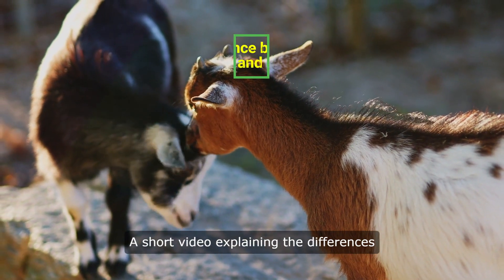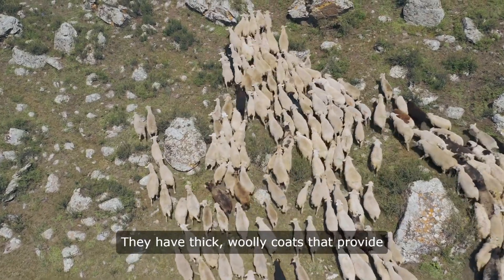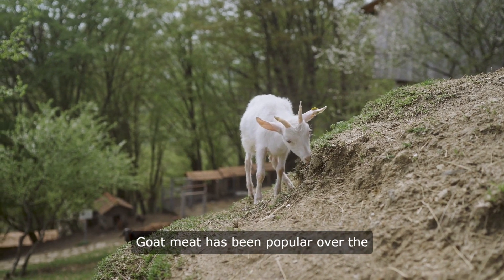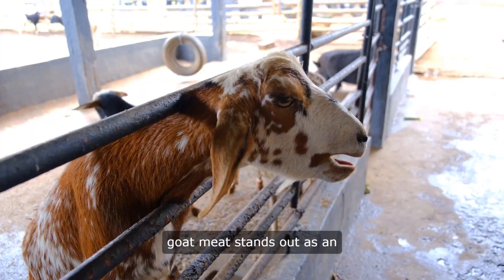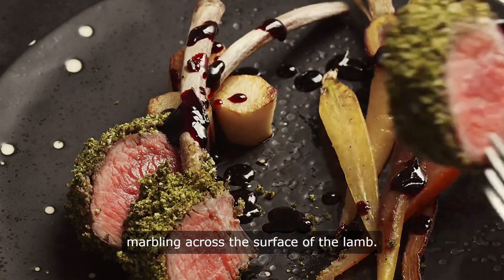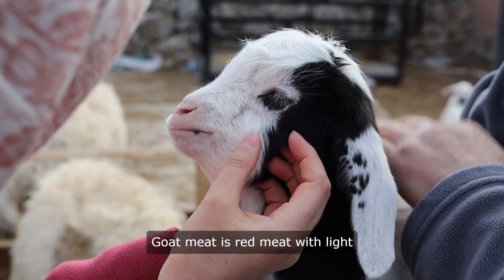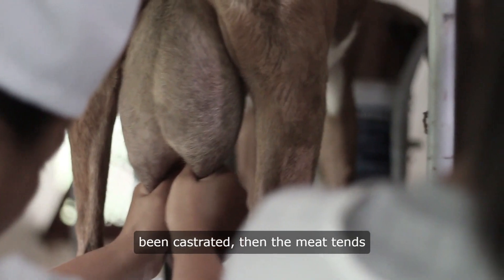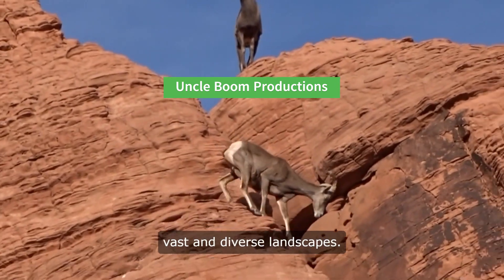Differences Between Goats and Sheep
There are significant differences between goats and sheep, though they share several similarities. Uncle Boom Productions.